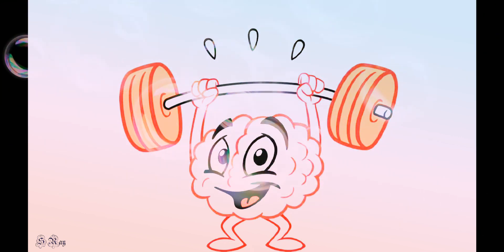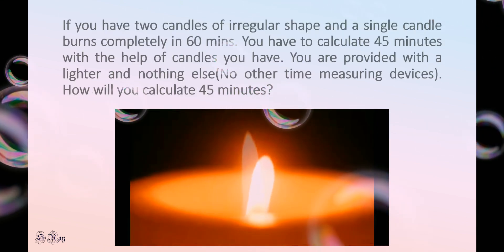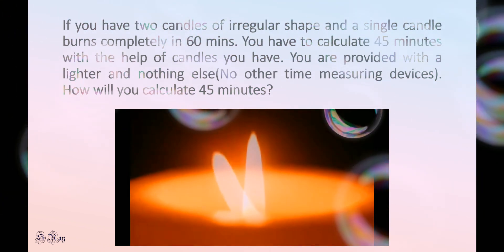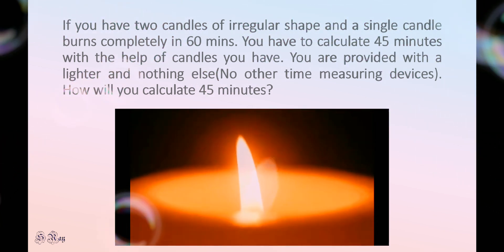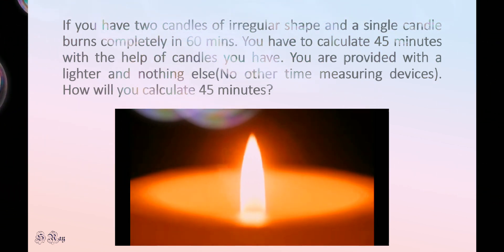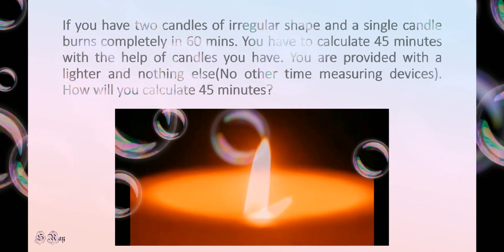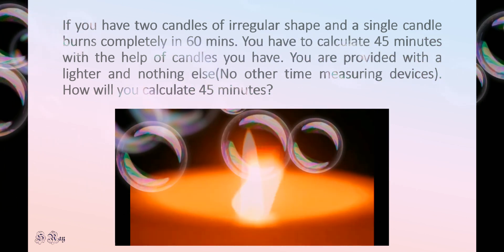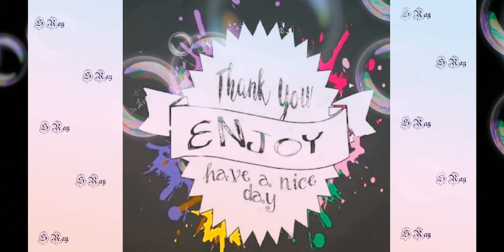Brain Problem 2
Can you win this challenge?